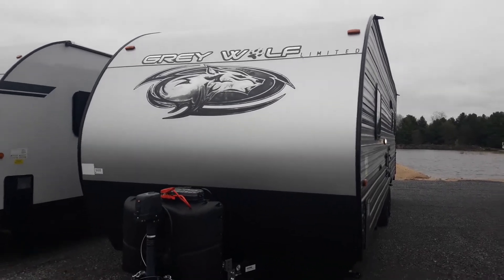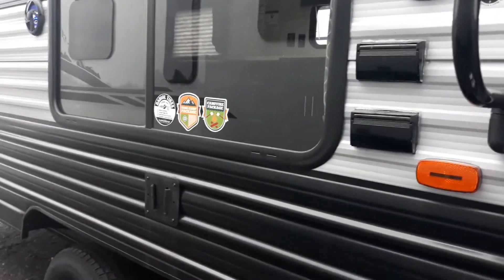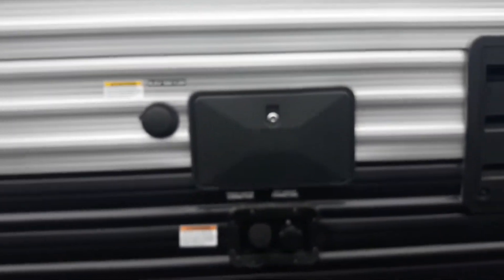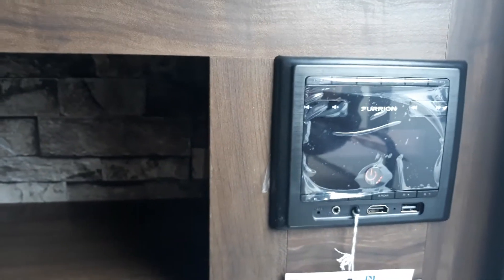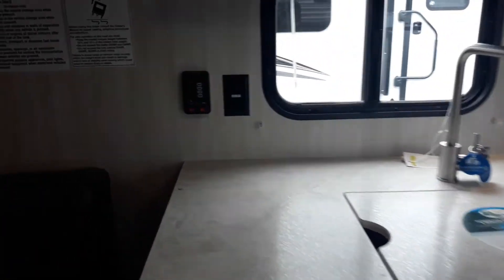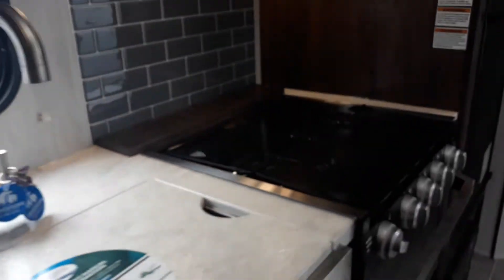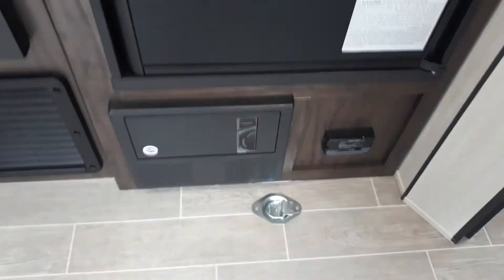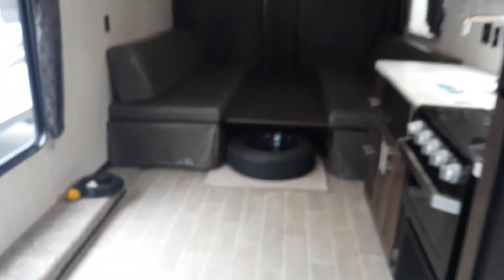2019 Grey Wolf 26RR